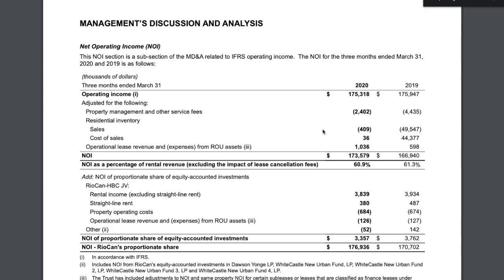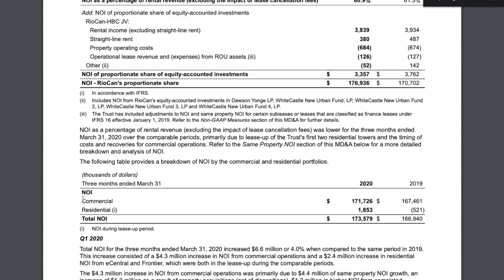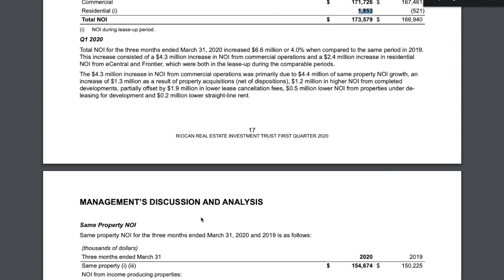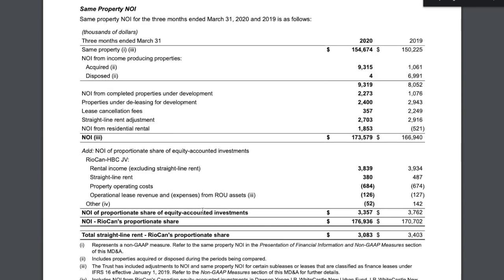HOW to ANALYZE a REIT - REIT Investing for Beginners Using RioCan (REI.TO stock)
This is a LONG ONE! Here is a video about REIT investing for beginners. If you ever wondered how to analyze a REIT this one is for you. We look at Canadian REIT RioCan (REI.TO stock) and use its first quarter earnings to analyze key ratios that are important when looking at a REIT.

Because REITs are governed and taxed differently than regular companies our regular stats like P/E and Book Values are not useful. Instead we have to do a bit of work to figure out some new ratios that will help us understand and compare different REITs. I'll also mention a couple REIT ETFs in case you are more into that.

Bookmarks (you'll need'em!):
Intro (0:00)
1. What is a REIT? (0:20)
2. Types of REITs (0:53)
3. Pros and Cons of REITs (1:15)
4. REIT Analysis  (4:21)
   a. Property Types (5:50)
   b. FFO (Funds from Operations) (8:37)
   c. AFFO (Adjust FFO)  (11:19)
   d. NOI (Net Operating Income) (12:38)
5. Canadian REIT ETFs (15:08)

Sources
Types of Reits

I am not a certified financial planner, I am just sharing things that I've learned through my own experience and hope it helps you out.